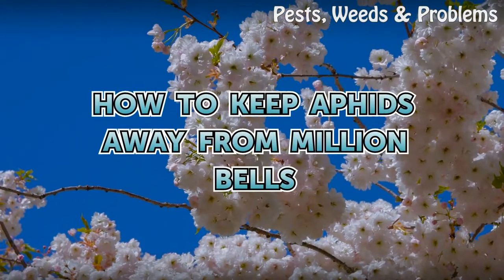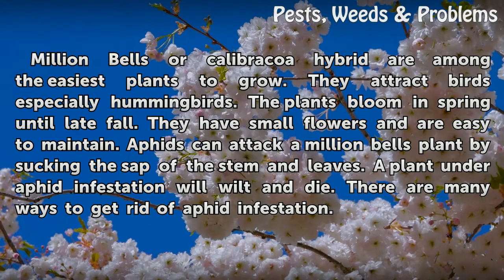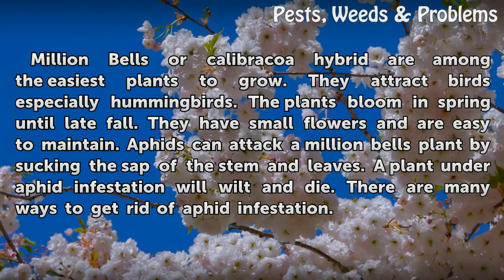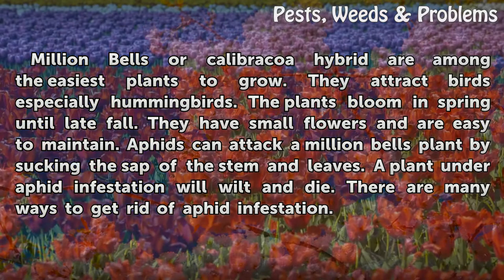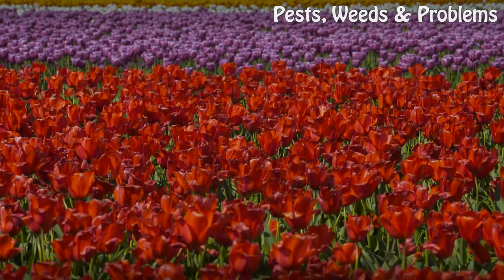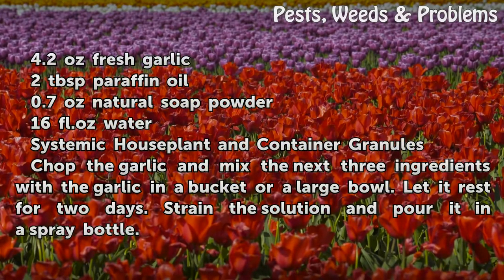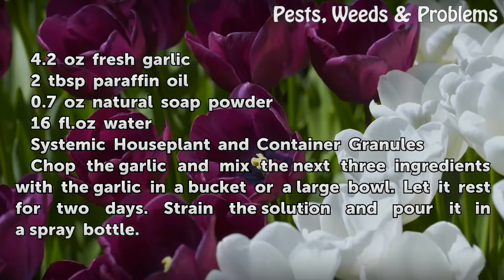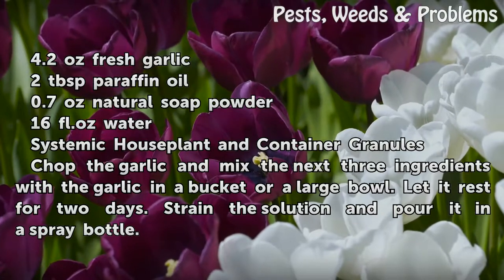How to Keep Aphids Away From Million Bells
How to Keep Aphids Away From Million Bells. Million Bells or calibracoa hybrid are among the easiest plants to grow. They attract birds especially hummingbirds. The plants bloom in spring until late fall. They have small flowers and are easy to maintain. Aphids can attack a million bells plant by sucking the sap of the stem and leaves. A plant...

Table of contents How to Keep Aphids Away From Million Bells
Things You'll Need 00:45